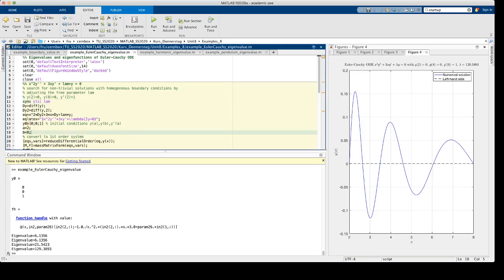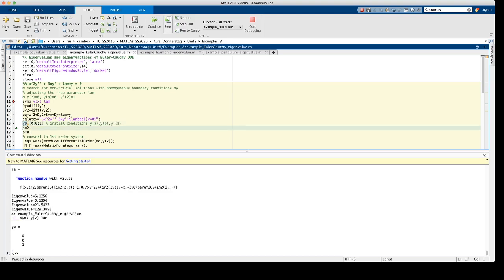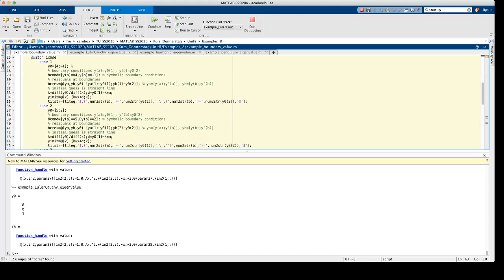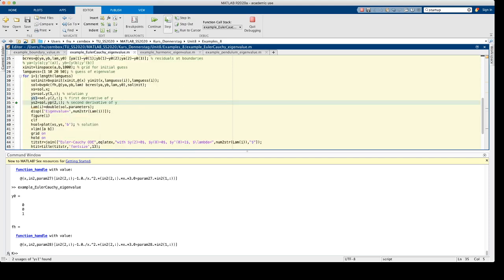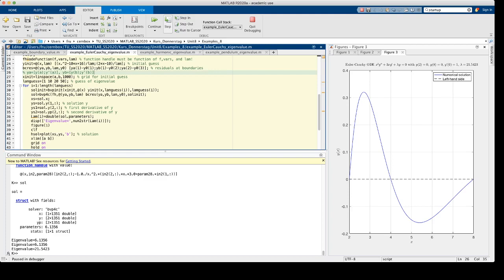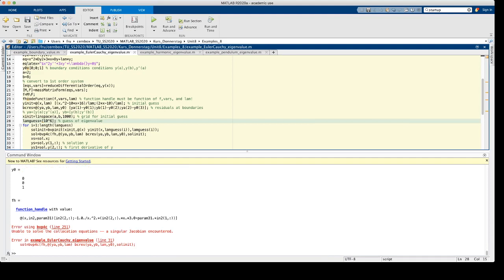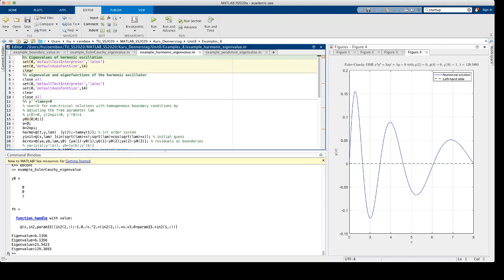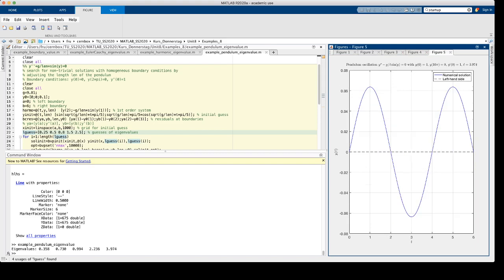Matlab video 18: eigenvalues and eigenfunctions of ODEs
Finding eigenvalues and eigenfunctions of ODEs by numerical methods